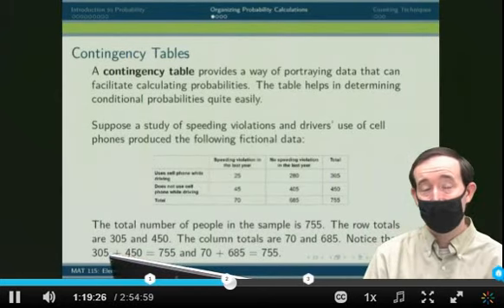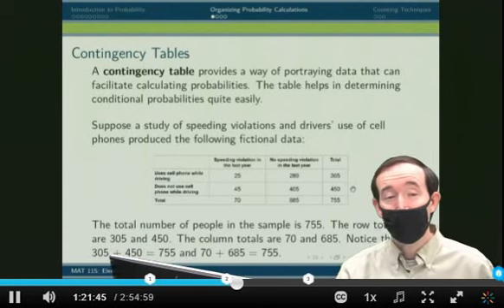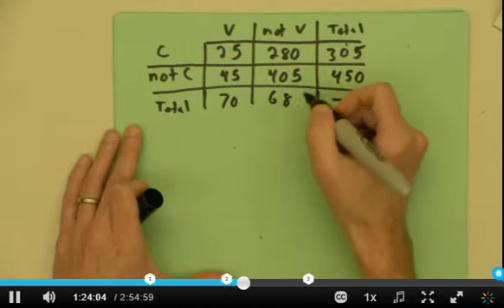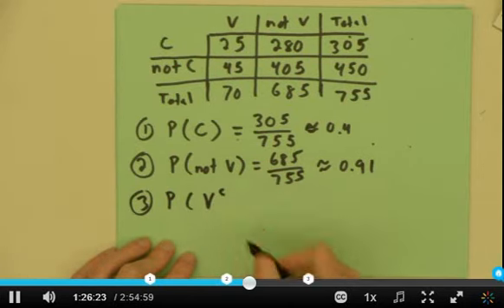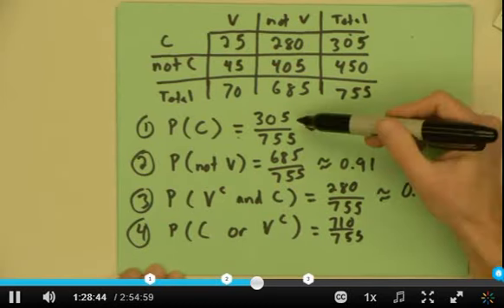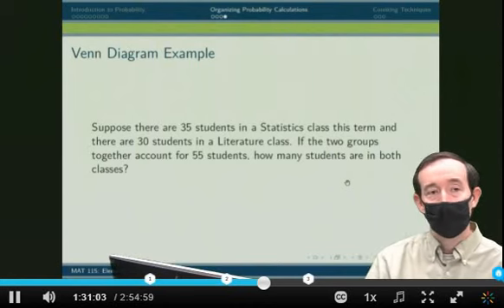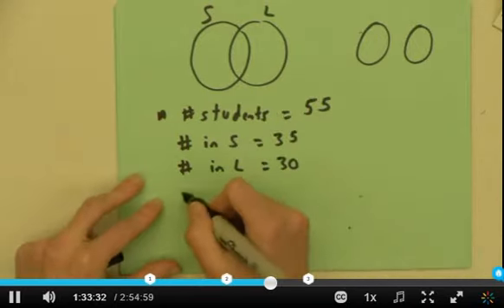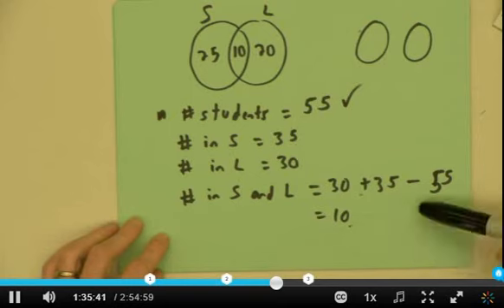Chapter 3 Part 2 organizing probability calculations